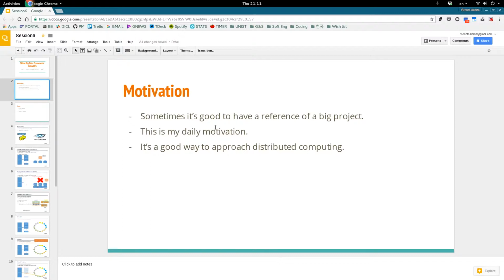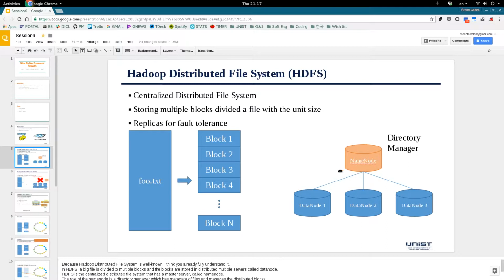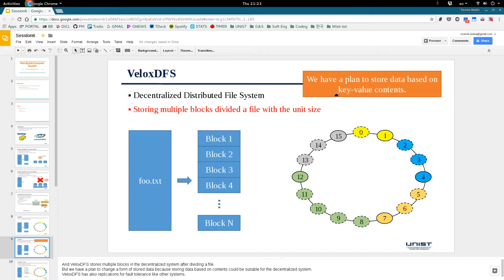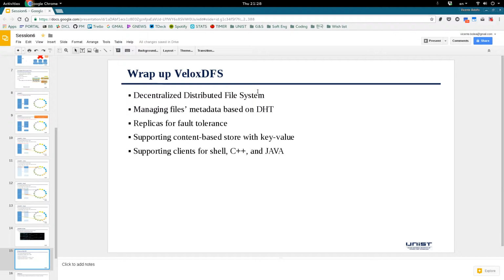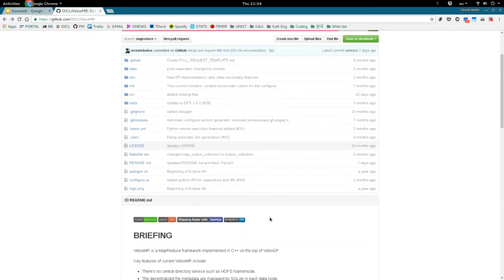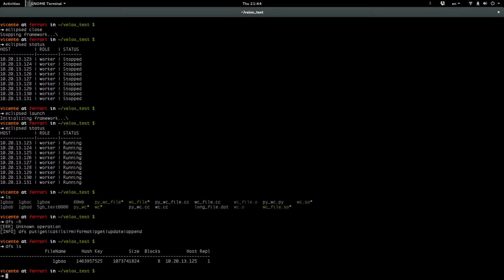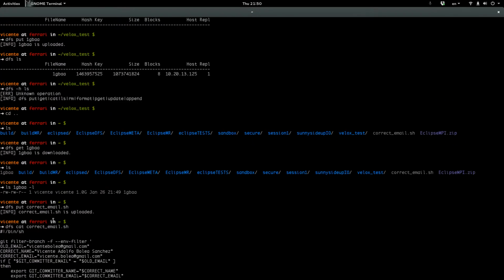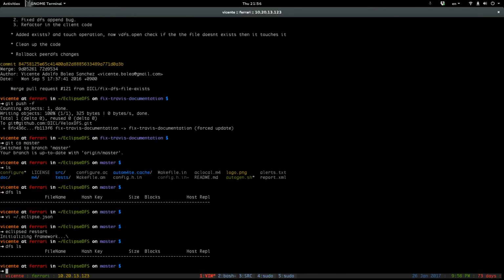6) Velox Distributed File System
In this seminar I explain about velox distributed file system and velox framework. Also I introduce the concept of DFS with Hadoop distributed file system and Cassandra file system